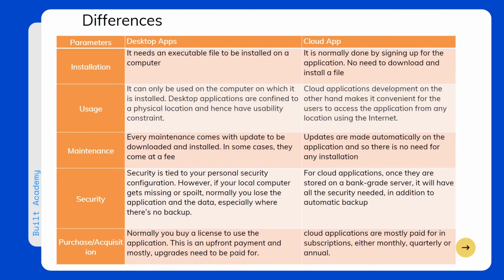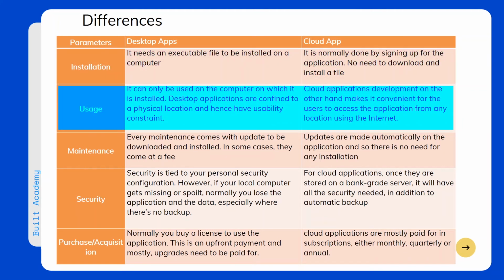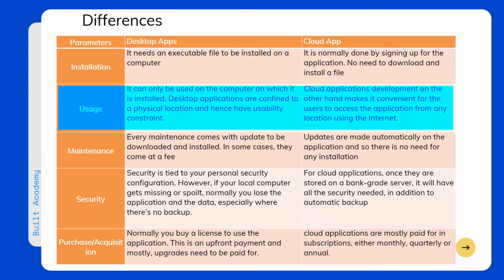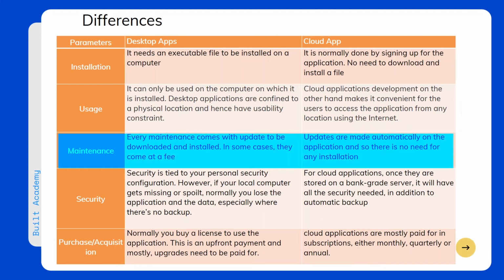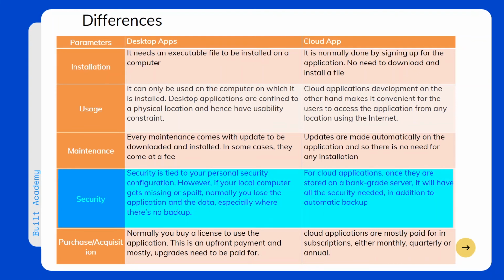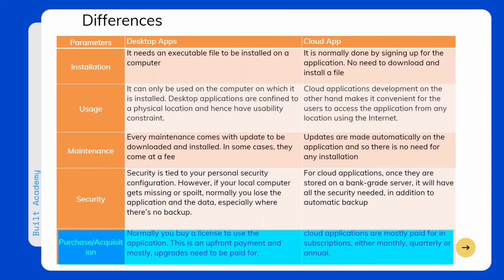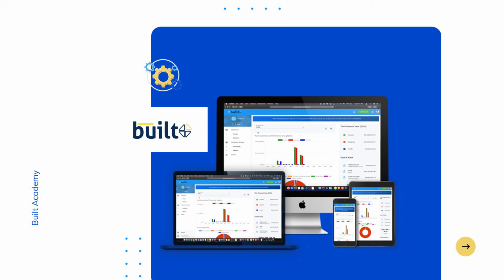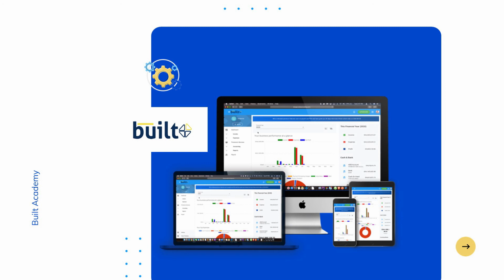Online Bookkeeping Practice Built Academy